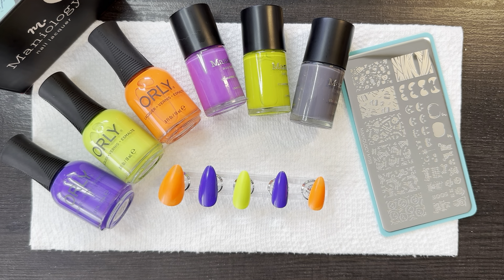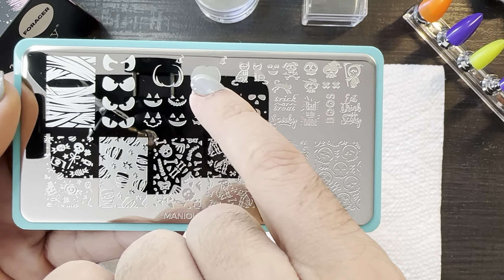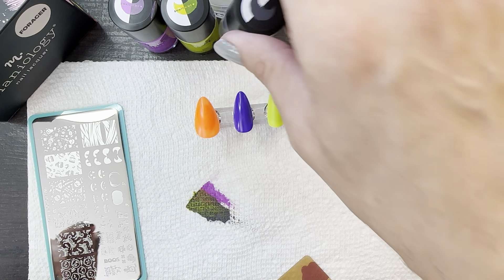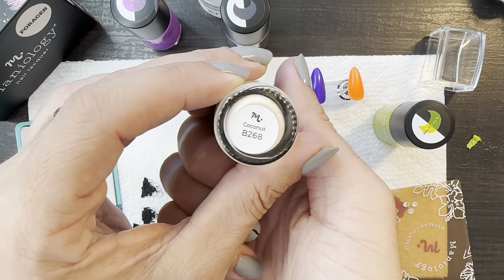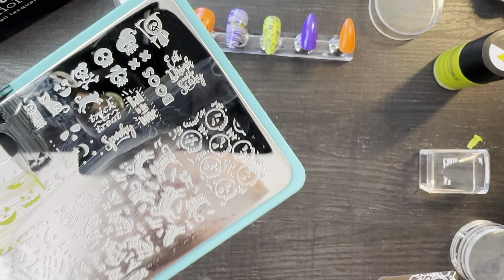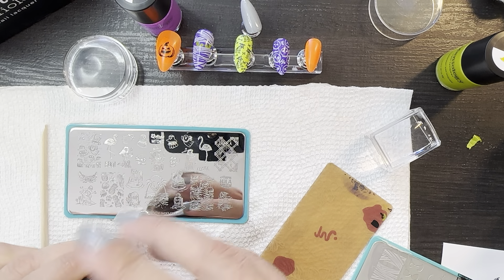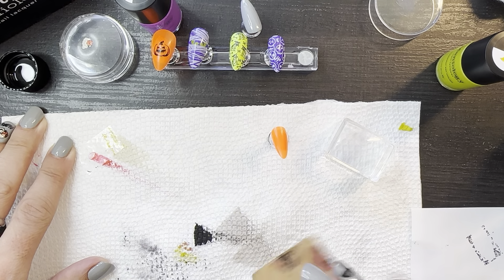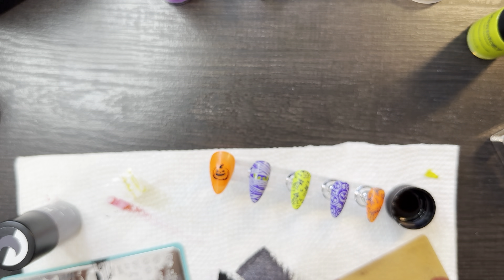Neon Halloween Nail Ideas!!! 🎃 💀 💅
Aloha! It’s Matthew!! I have some more ideas for Halloween nails!! Swatching @Maniology ‘s Illusionist polish bundle, stamping out designs from plate M158 and a follow up reverse stamping nail design from last Saturday’s video using plate MXM111. Orly polishes used for the base color and some of the reverse stamping.
*Again I forgot to mention the Smudge-Free Top Coat!!! If you don’t want your design to smudge use the SFTC first and then, once dry, you can add any other quick dry top coat or matte top coat*